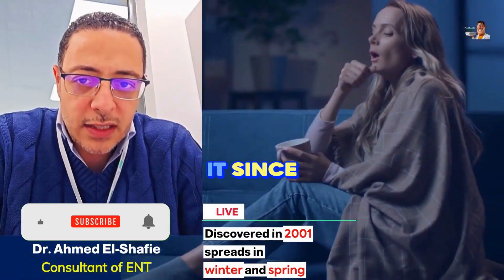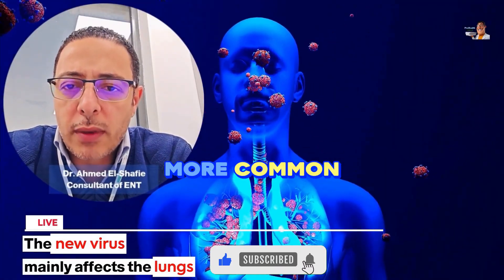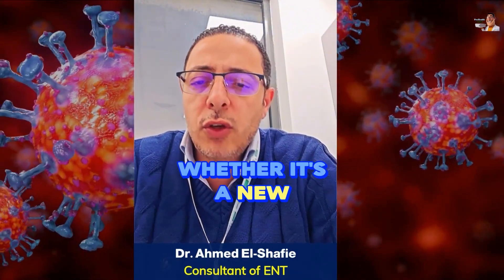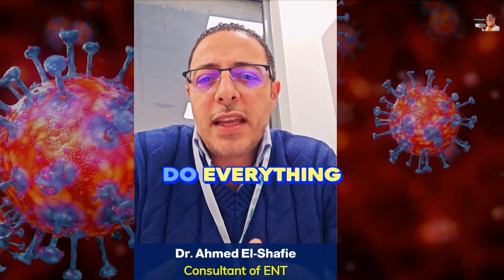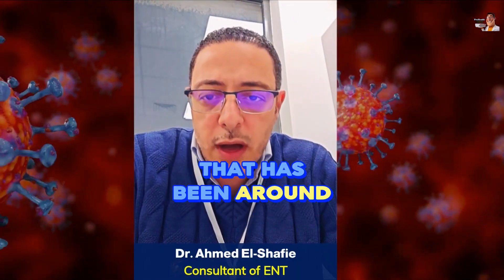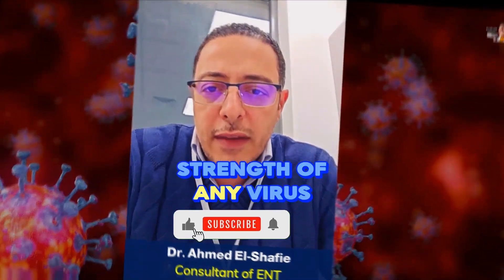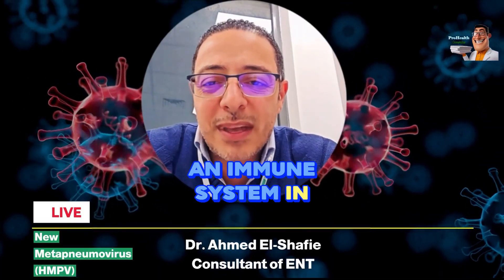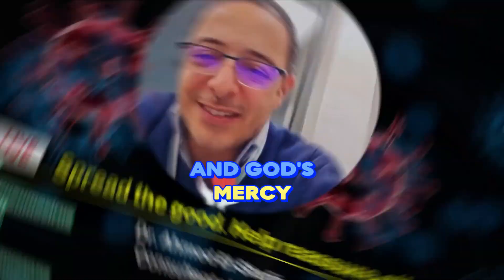⭐Cold? COVID Symptoms 2025? Or the NEW Metapneumovirus (HMPV)? Doctor Explains the Real Difference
Millions of people in the U.S. and Europe are asking the same question right now:
“Is this a simple cold… COVID symptoms 2025… or something new?”

A new virus — Metapneumovirus (HMPV) — is now rising during the winter and spring season, and Google Trends shows a massive spike in searches like “COVID symptoms 2025,” “cold vs covid,” “respiratory illness,” and “flu symptoms.”

In this 7–minute medical breakdown, we clearly explain:

🔍 What you’ll learn in this video:
What is the new Metapneumovirus (HMPV)?
Is HMPV related to COVID or influenza?
The difference between cold symptoms, COVID symptoms, and HMPV symptoms
How dangerous is HMPV?
When to worry and when to stay home
Treatment options and recovery tips
Why so many people think they have COVID (but it might be HMPV)
timestamps
00:00 – Cold? COVID Symptoms 2025? Or the NEW HMPV (Introduction)
00:45 – HMPV Symptoms vs COVID & Common Cold (Incubation 3–6 days)
01:59 – How HMPV Spreads and Why Many Mistake It for COVID
03:09 – Prevention Tips: Masks, Hygiene & Winter Respiratory Illness
05:03 – High-Risk Groups and Why HMPV Hits Harder Than a Cold
06:12 – Testing, HMPV Treatment & When You Should See a Doctor
07:11 – Final Advice: Cold, COVID… or HMPV This Season?
🦠 Why this matters now:
Google Trends shows a sharp rise in:
“COVID symptoms 2025”
“respiratory illness”
“flu symptoms”
“HMPV symptoms”
This means millions are searching for answers — and this video gives the real medical explanation.

👨‍⚕️ From ProHealthConsults
Daily medical explanations, simplified by doctors — helping you stay informed every day.
If you found this helpful, share the video to help others stay safe.
If you're searching for “COVID symptoms 2025”, this video explains why many people might actually have HMPV instead.
🎧 Program, Video & Music
Created using InVideo (Paid Account)
Sound Effects: InVideo (Paid Account)